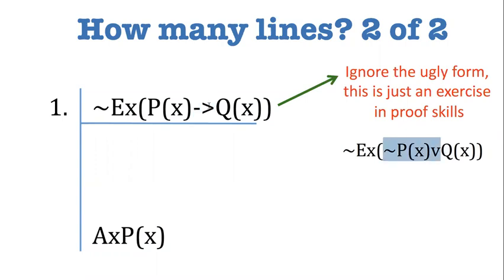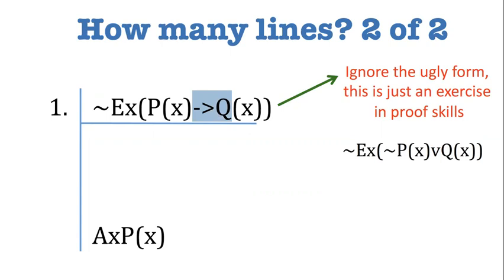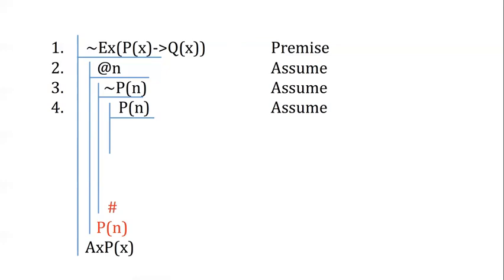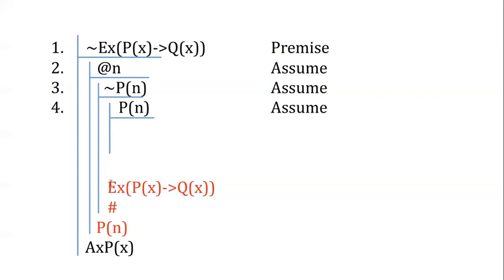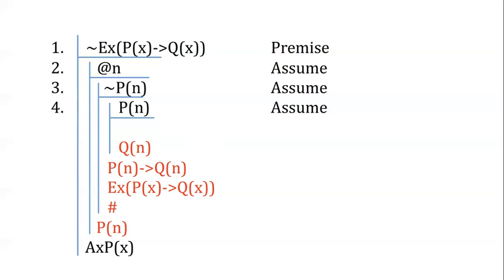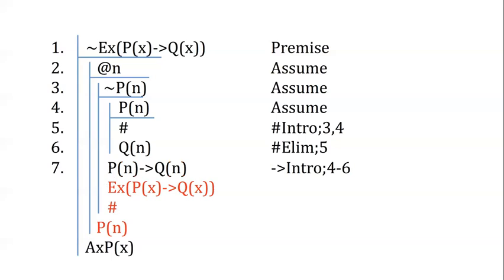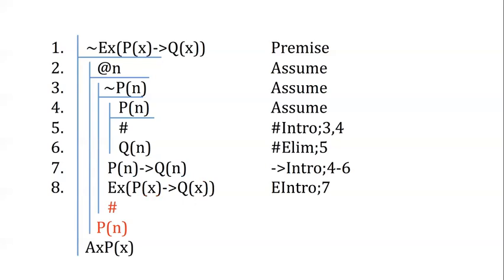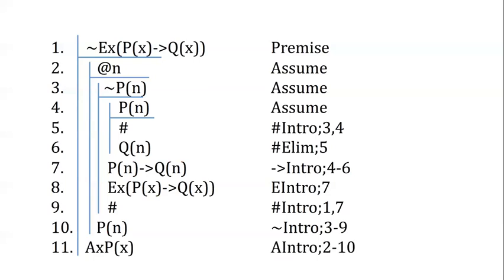LCA Video 91 Proof 2 of 2 ~Ex(Px→Qx)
Explanation of FOL formal proof practice, pattern of negation around existential quantifier. Relates to material in Chapter 33 in the Logic Course Adventure textbook